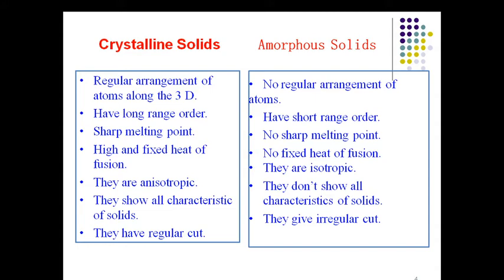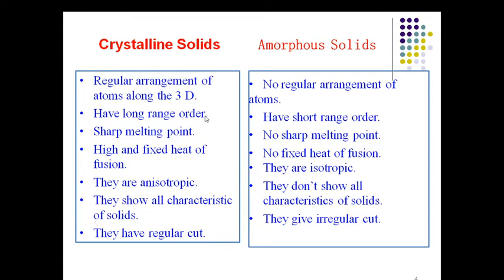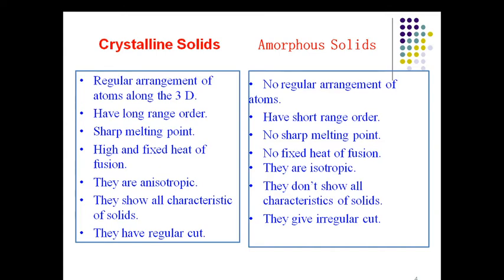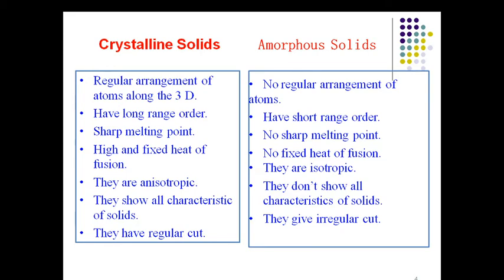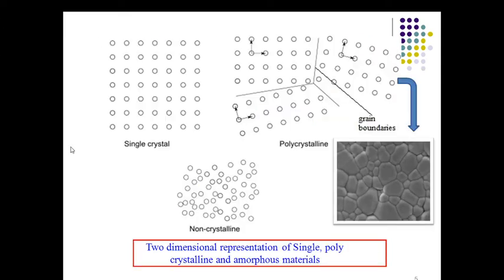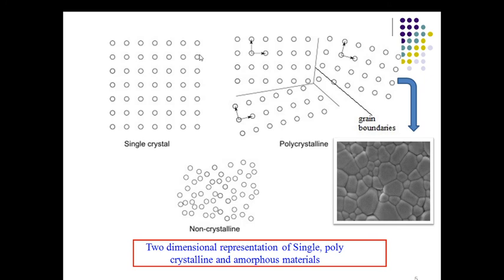Video 2 Single crystals, Polycrystalline and Amorphous Solids